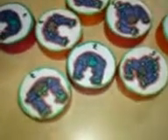The BoardGameNerd- City of the Dead Part 2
An idea of mine about a board game with zombies . This is the second part where i show you the changes that i have made.